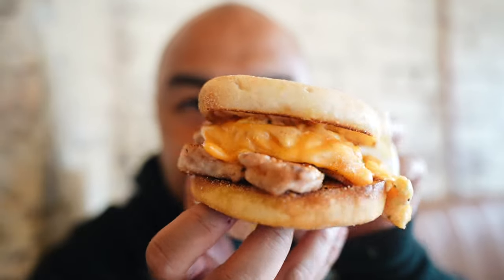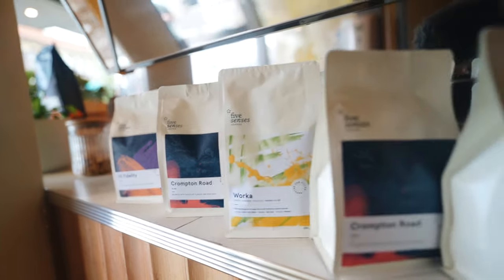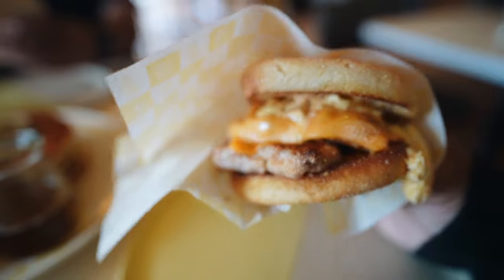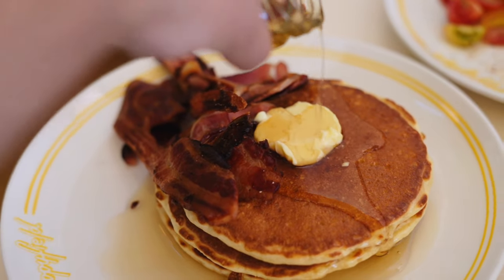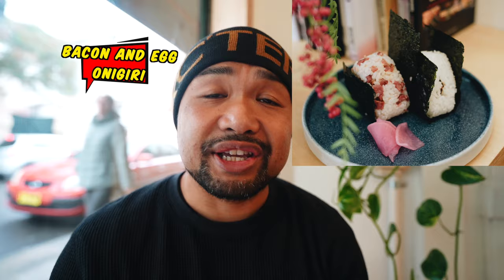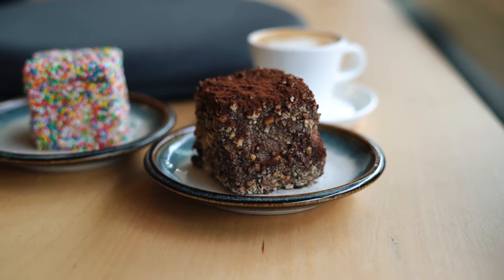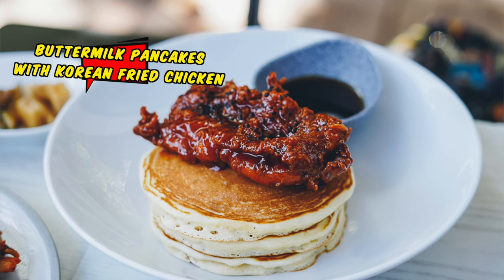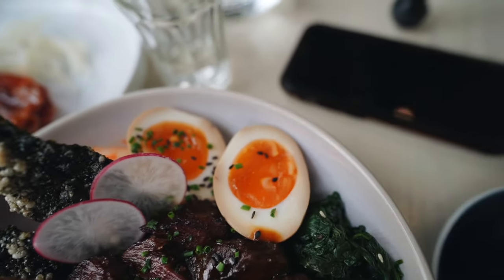Best Cafes in Sydney - 2021 edition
Here are some of the best new cafes in Sydney that you need to visit in 2021 (and even in the future haha)